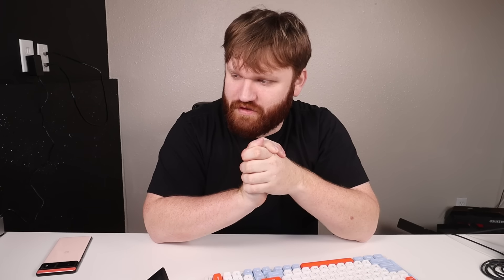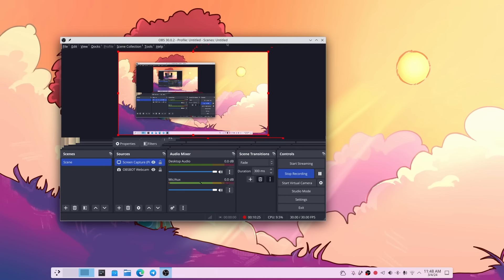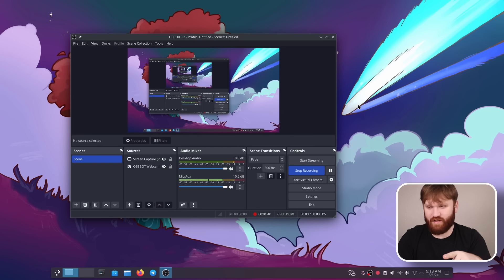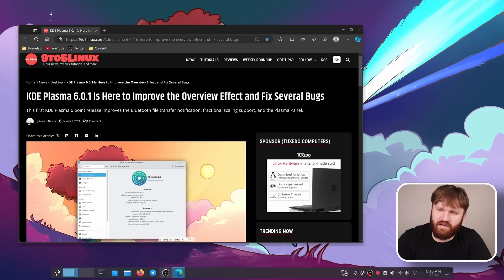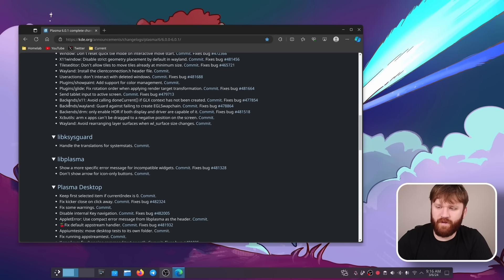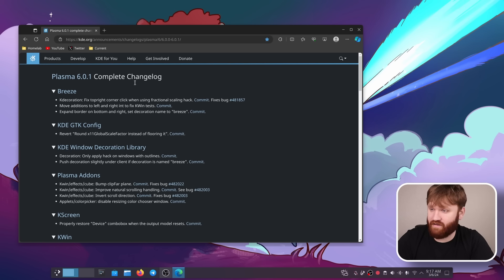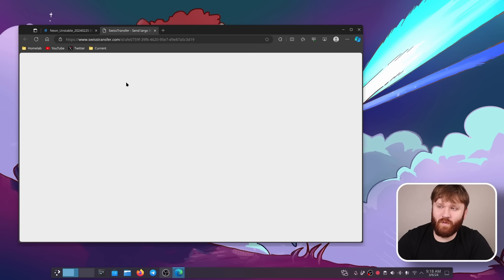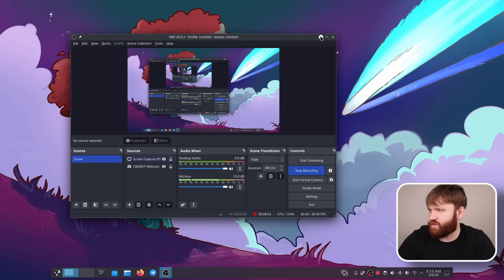... i should have waited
KDE Plasma 6 MEGA RELASE was huge, but when major releases come out there will always be issues.